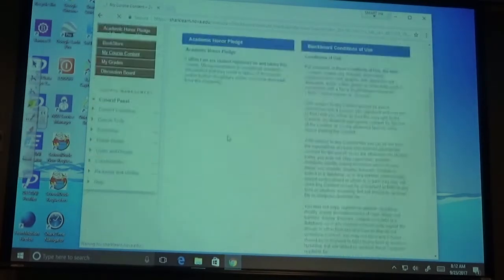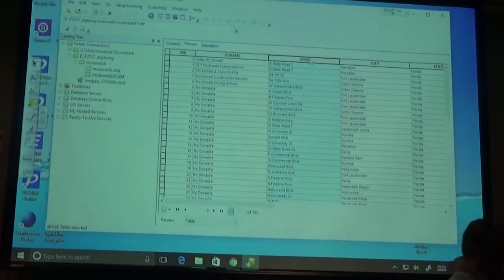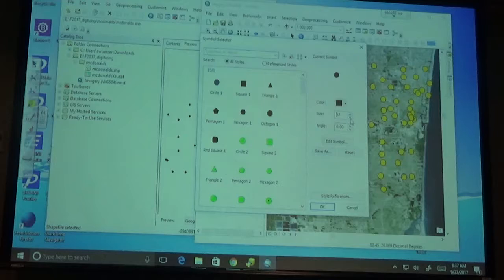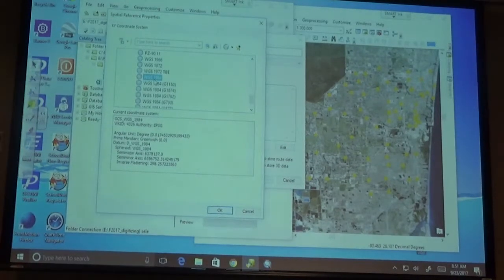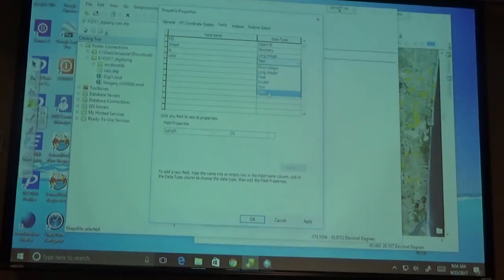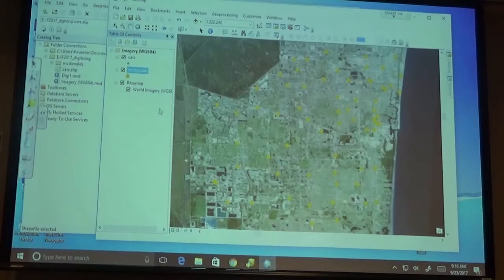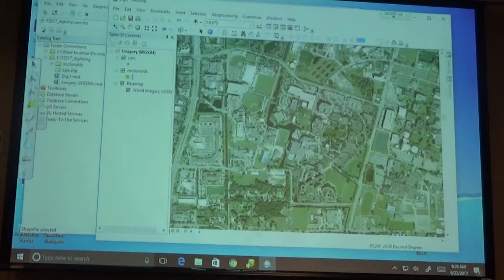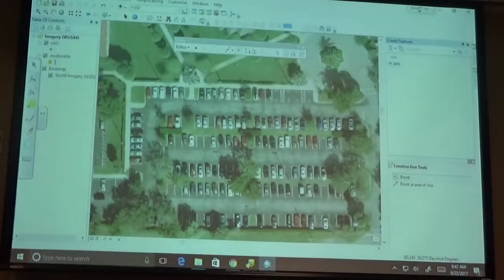REE5867 Geographic Information Systems - Sept 23 2017 - (1 of 3)